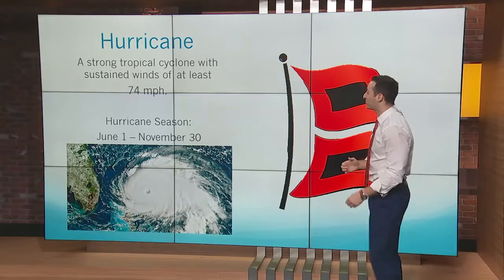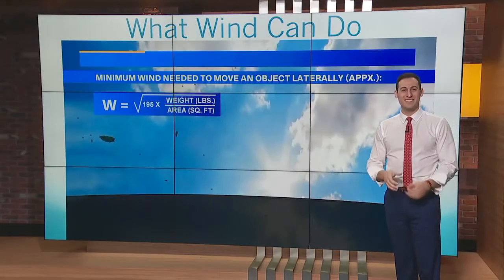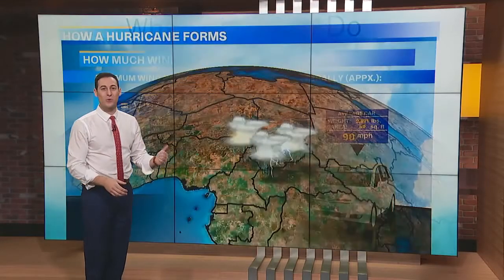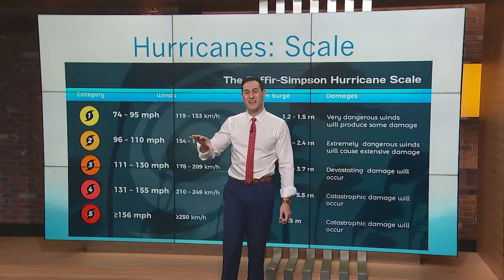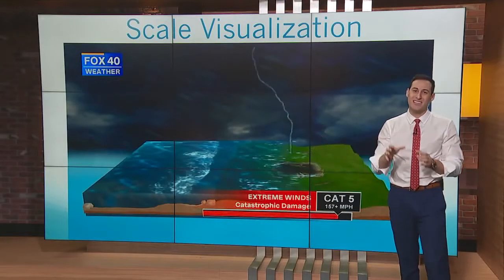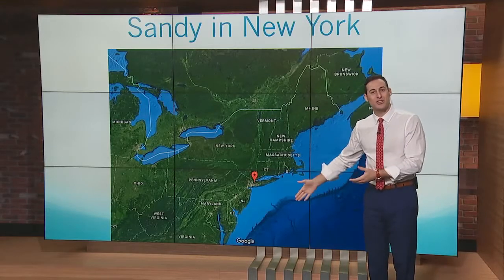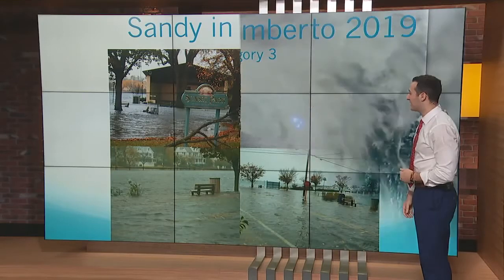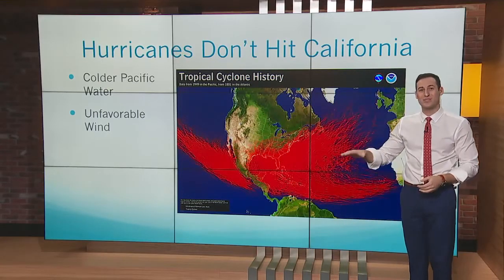Adam Epstein Weather Club 2020 Episode 2 Hurricanes